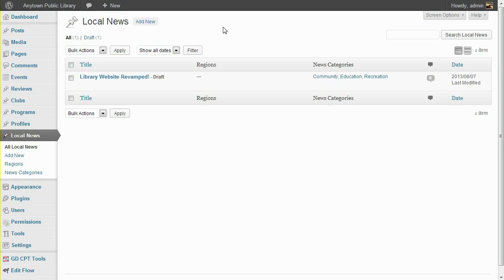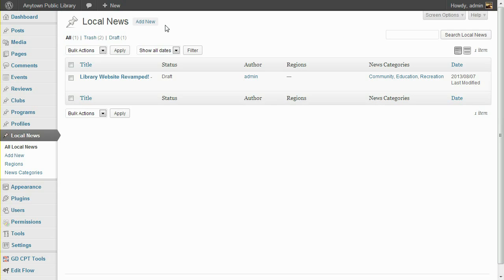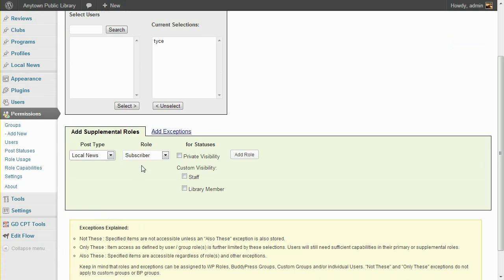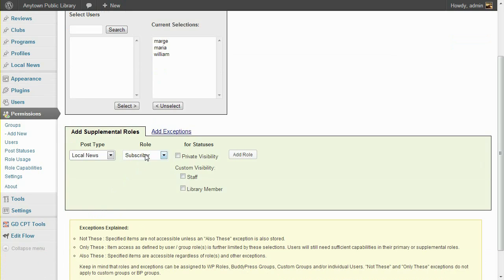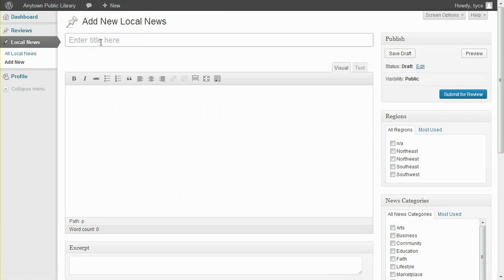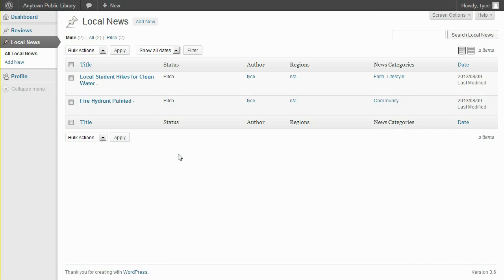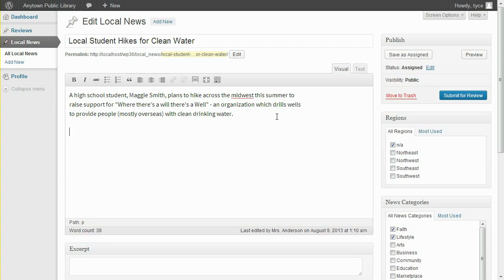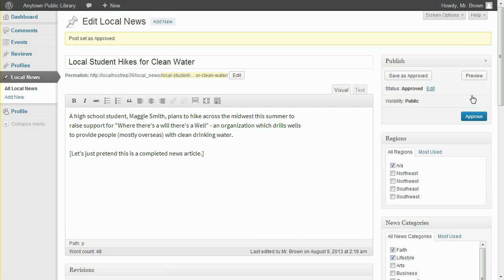Press Permit Regulates Editorial Workflow in WordPress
Press Permit is an advanced permissions engine for WordPress. This video explains how to

* Use Press Permit in conjunction with Edit Flow
* Regulate permissions for a multi-step editorial workflow
* Assign supplemental roles to assign or edit posts of a specified Edit Flow post status

Note that subsequent videos demonstrate how this editorial process can be extended to the moderated editing of published content using Revisionary or Post Forking.